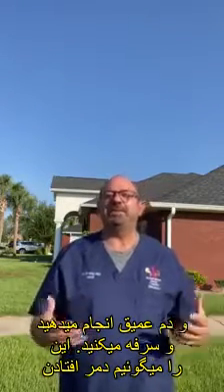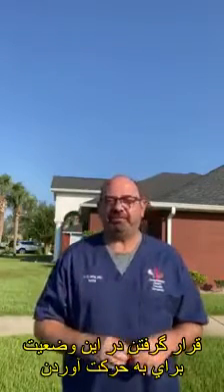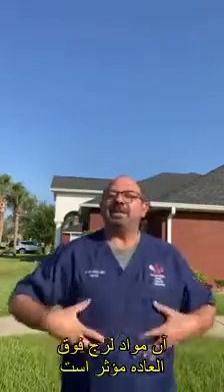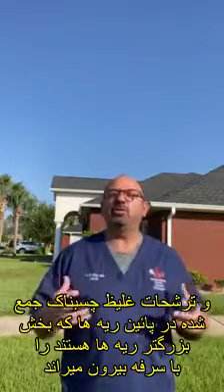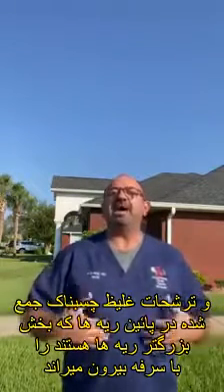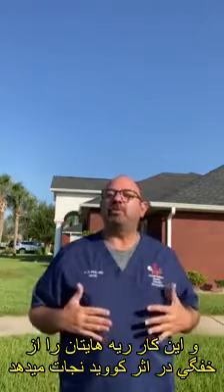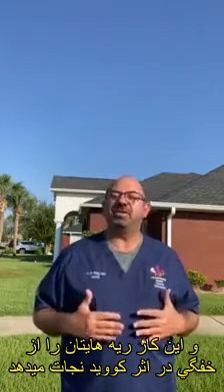Maneuver for moving the secretions in the lung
COVID19 Maneuver secretions in lungs#breathing better#pandemic#patients#emergency#suffocation#healthcare#helpingeachother#betterlife